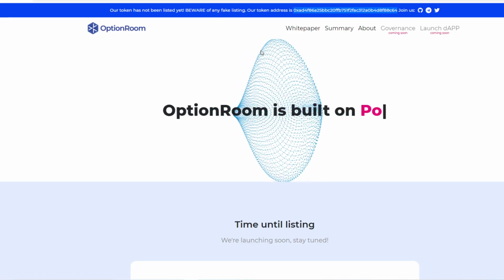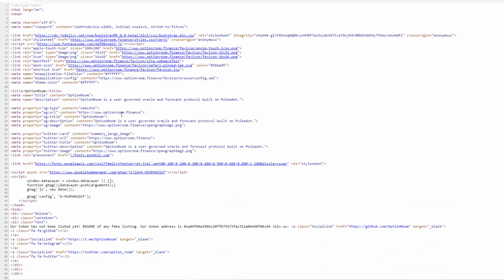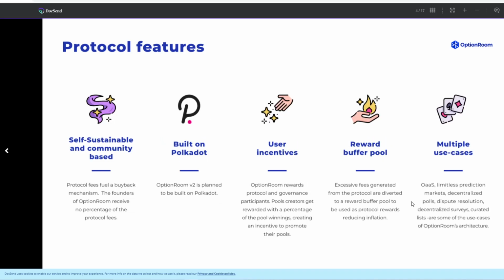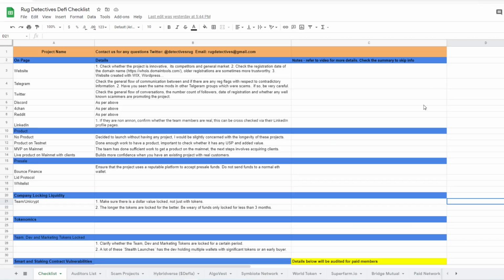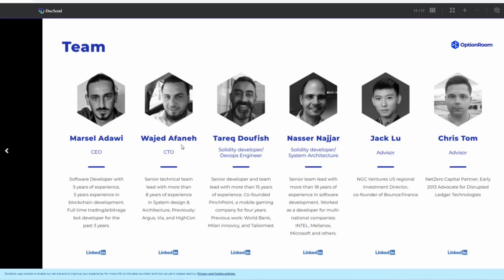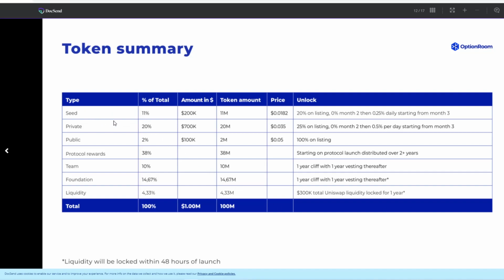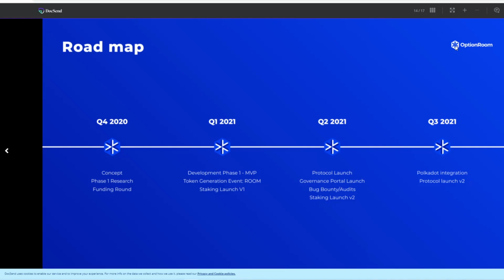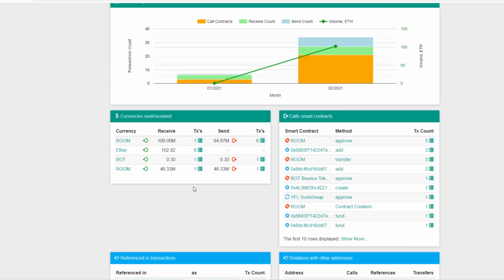OptionRoom ($ROOM) Crypto Project Review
OptionRoom is a user governed oracle and forecast protocol built on Polkadot.

​Binance Exchange Account Link to first get BNB and use Binance Smart Chain: ​

My actual trading entries, projects of the month, rankings and conversations with crypto founders can be found here:

Is there a project that you would like audited?

Rug Detectives auditing (checklist is on its way).

Eth: 0x932aCD8FBDED06b2083DBefb70c7b85fd61A4469
BTC: bc1qp6u9awngzaut04eytzep80g67u3wql7alq53kf